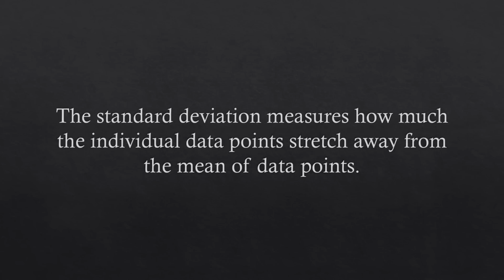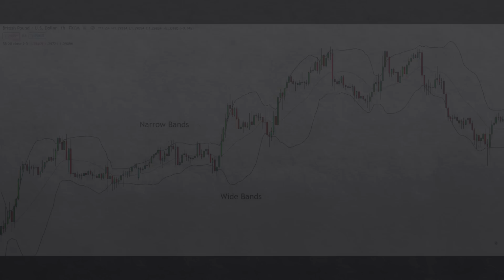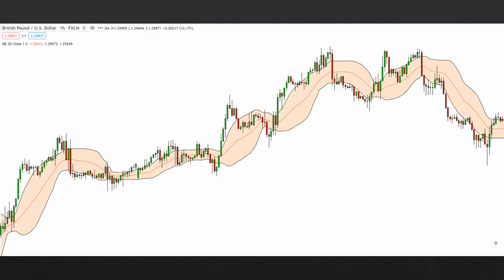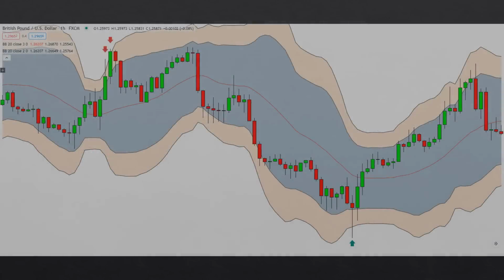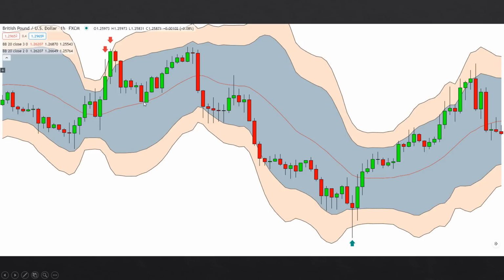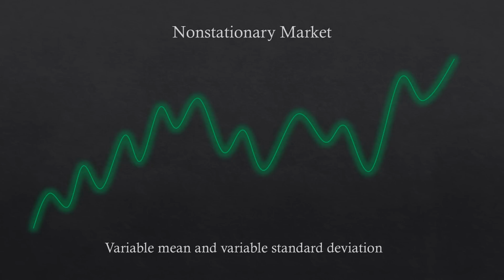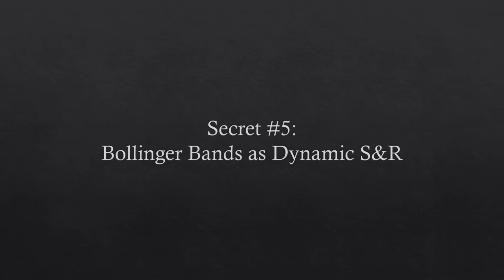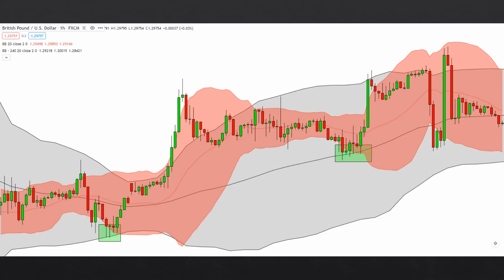TOP 5 Bollinger Bands SECRETS (MUST SEE!)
This is a video about bollinger bands secrets and bollinger bands strategies.

Bollinger bands are among the most popular trading indicators ever created. However, despite the their popularity, there are many details and secrets that traders are not aware of. In this video about Bollinger bands secrets, I go deeper into the mathematical properties of Bollinger bands that expose the hidden aspects and the fatal flaws of this common indicator. If you have ever used or intend to use Bollinger bands in your trading, you'll certainly benefit from this video.